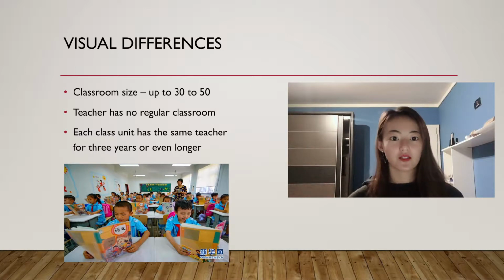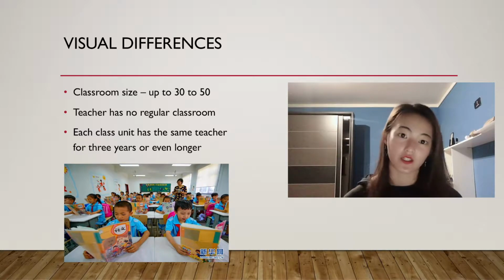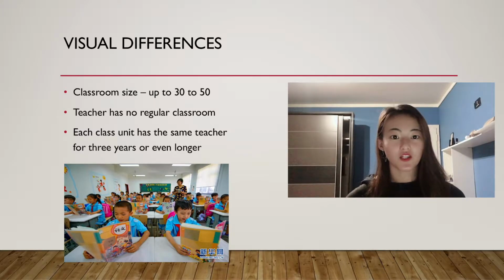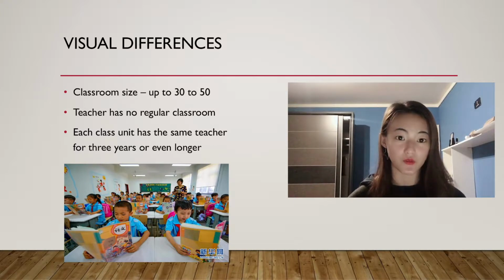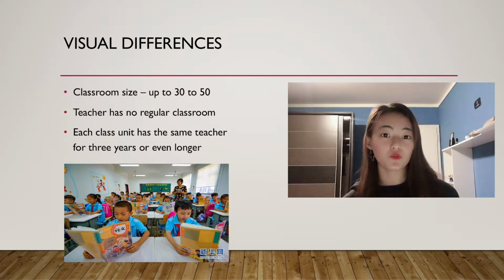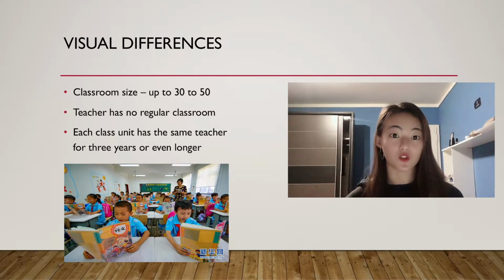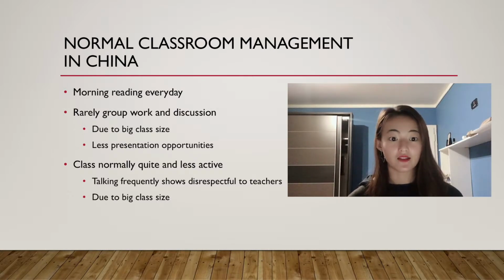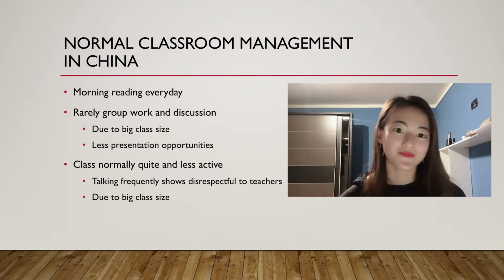EDL204 Classroom Management Siyu Duan